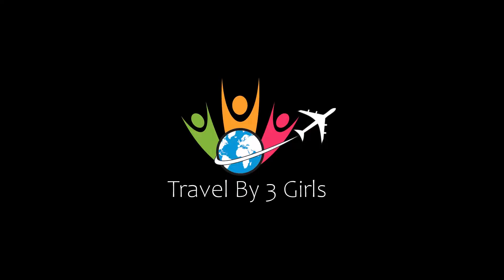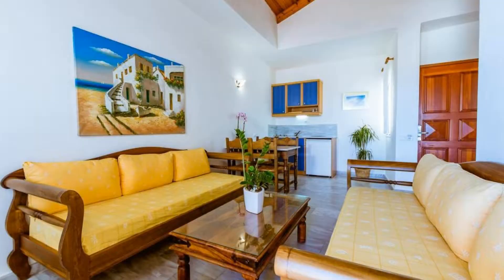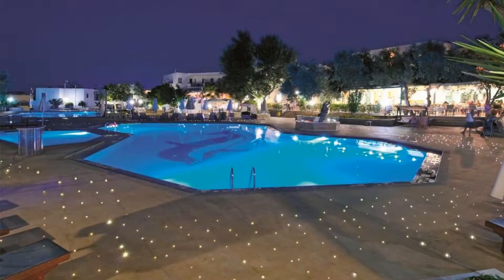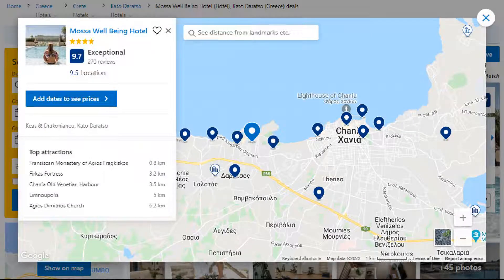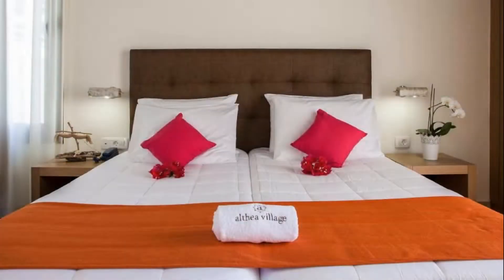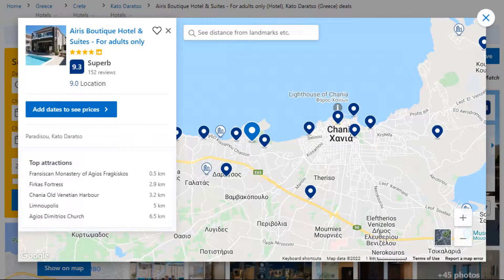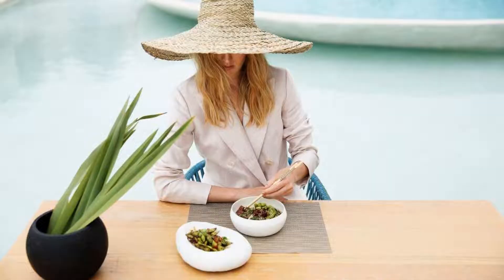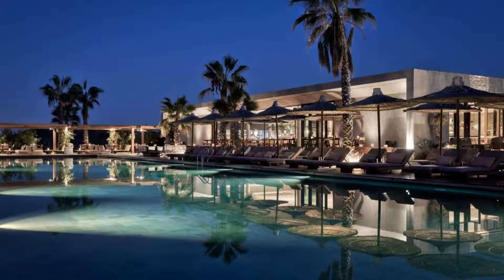Top 10 Recommended Hotels In Kato Daratso | Best Hotels In Kato Daratso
1) Domes Zeen Chania, a Luxury Collection Resort, Crete, Kato Daratso

2) Domes Noruz Chania, Autograph Collection- Adults Only, Kato Daratso

3) Airis Boutique Hotel & Suites - For adults only, Kato Daratso

8) Sirios Village Hotel & Bungalows - All Inclusive, Kato Daratso

Queries Solved:
1) Top 10 Recommended Hotels In Kato Daratso
2) Top 10 Hotels In Kato Daratso
3) Top Ten Hotels In Kato Daratso
4) Top 10 Romantic Hotels In Kato Daratso
5) 10 Best Hotels For Couples In Kato Daratso
6) Hotels In Kato Daratso
7) Best Hotels In Kato Daratso
8) Top 10 5 Star Hotels In Kato Daratso
9) Best 5 Star Hotels In Kato Daratso
10) 5 Star Hotels In Kato Daratso
11) Top 10 Luxury Hotels In Kato Daratso
12) Luxury Hotel In Kato Daratso
13) Luxury Hotels In Kato Daratso
14) Luxury Stay In Kato Daratso
15) Top 10 4 Star Hotel In Kato Daratso
16) Best 4 Star Hotel In Kato Daratso
17) 4 Star Hotel In Kato Daratso

Track Title: Blank Slate
Artist: VYEN